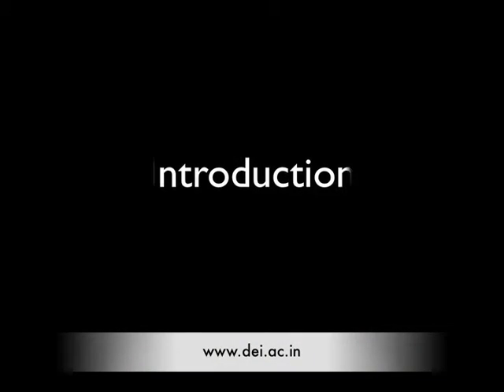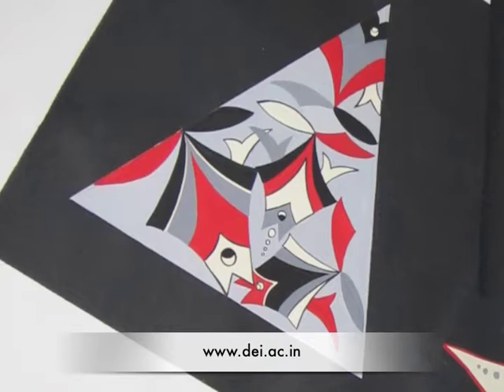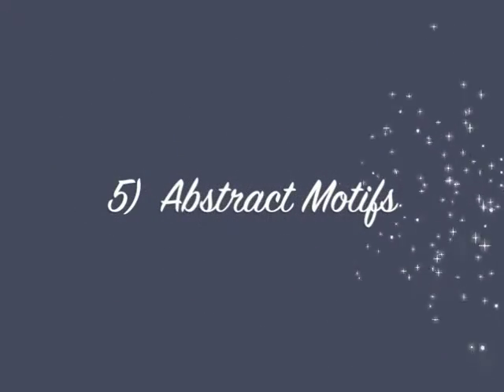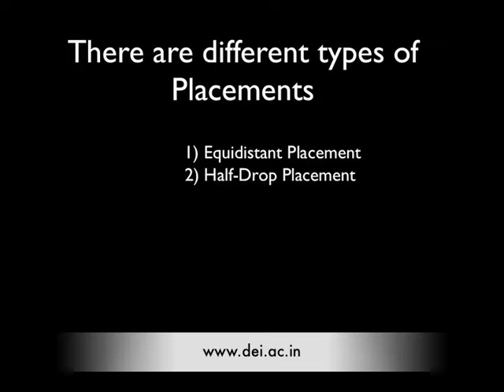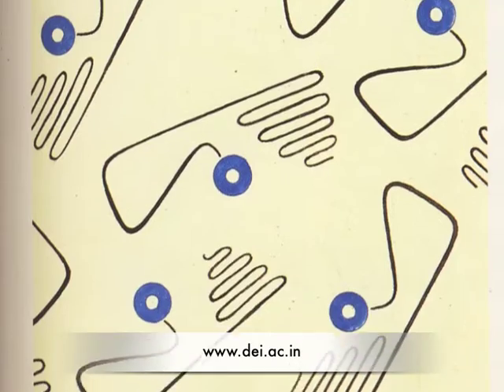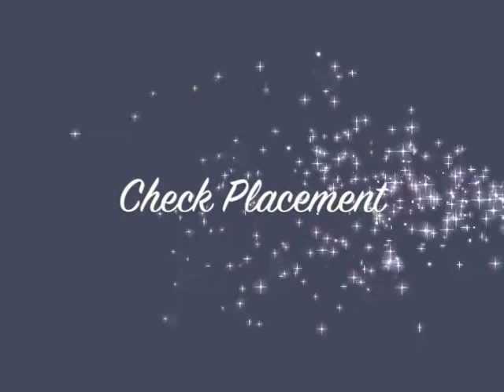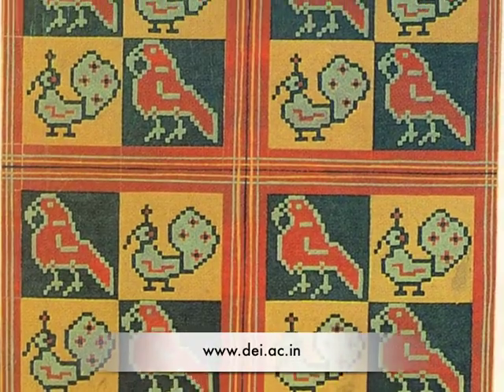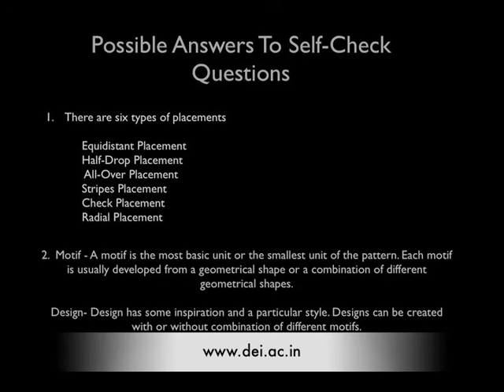MTP102_U2 Making Designs And Understanding Placements Vocational Course DEI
Vocational Courses developed and prepared by Textile Design Section of DEI, to professionally  upgrade a student for starting their own Small Scale industry in Block Printing, Tie - Dye and Screen Printing.

Coming soon. A series of 30 Videos on each Course.
Join DEI Distance learning centers from around more then 90 centers around the World and enjoy the systematic learning